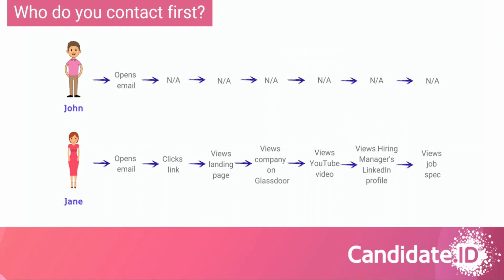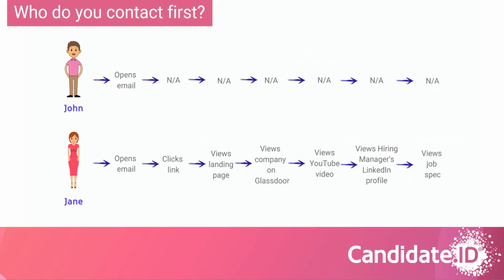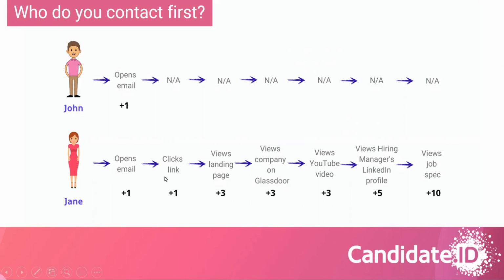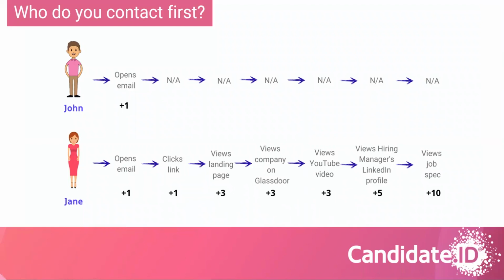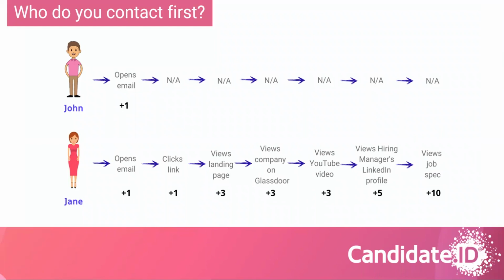Candidate.ID | Jane and John | Who Do You Call First?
In this short video, Adam Gordon explains how Candidate.ID is able to tell you who to contact and when.